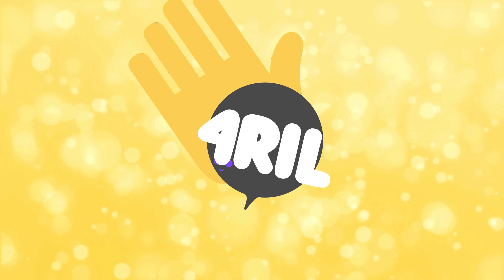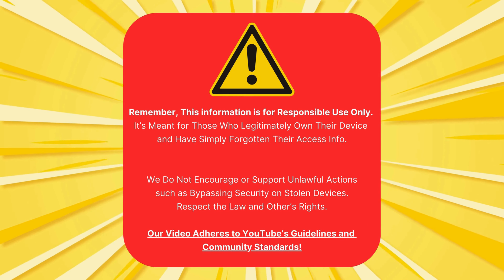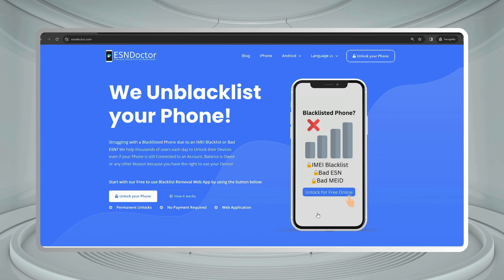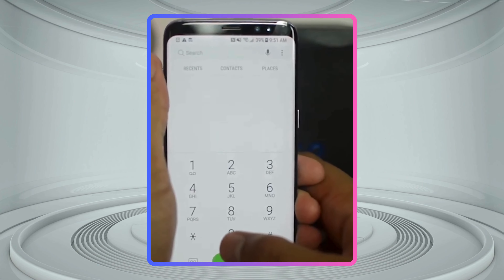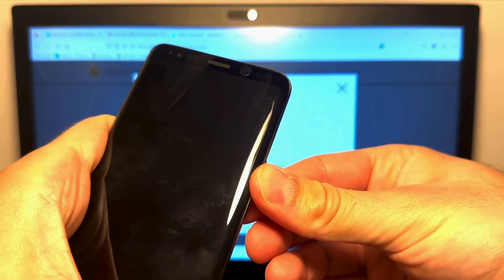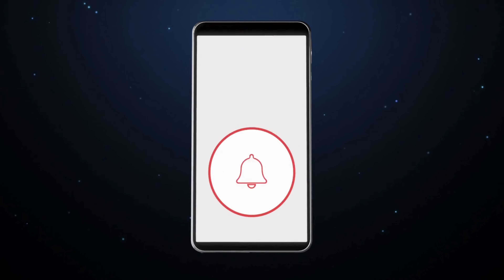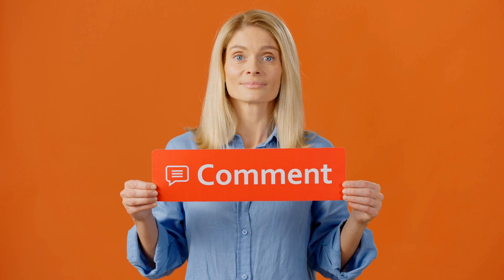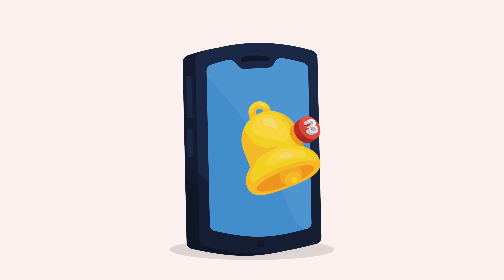IMEI Repair and Unlocking Tool (Updated)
Looking for that one solution on your IMEI device using IMEI repair tools? Facing problems with a blocked IMEI, ESN blacklist, or a bad ESN on your device? If so, you're not alone. Thousands of iOS and Android users find themselves in the same predicament, with their phone's IMEI number turned null or blacklisted. Not only does this hinder the device's performance, but it can also be incredibly frustrating for the user. But don't worry. We have the solution tailored just for you.

Welcome to our video guide on 'IMEI Repair and Unlocking Tool Updated.' In this video, we explore the concept of IMEI repairing and unlocking, illustrating how it can significantly affect your device's functioning. From the Samsung IMEI repair tool to the MTK IMEI repair tool, we'll walk you through everything you need to know about how to repair IMEI numbers on Android or iOS devices.

Have you ever been victimized by an IMEI blacklist or a BAD ESN? These are common issues that users face, sometimes leading to a complete device shutdown. If you're eager to know how to remove the IMEI from the iOS or Android device's blacklist, be sure to watch this video till the end. It also features ways to repair a null IMEI and a brief guide on how to repair IMEI.

We understand that these problems can seem daunting. However, our approach to these issues is simple and straightforward, making it easy for anyone to understand. Please remember: IMEI repair is not about manipulating the system but maximizing your device with an ethical, responsible approach.

This video guide is designed to be compatible with all devices. Whether you own an iPhone 12, Samsung Galaxy S21, Google Pixel 5, Huawei P30 Pro, or even the Xiaomi Mi 10, our tools and techniques apply to you. Furthermore, our IMEI repair guide works perfectly well with all iOS/OS versions. We aim to help you get the best out of your device without compatibility issues.

In this video, you'll learn about IMEI blacklist removal, how to repair invalid IMEI on Android and IMEI cleaning. These are priceless skills for any smartphone user, getting you out of sticky situations you may face with your device's IMEI number.

But before we proceed, a word of caution: We strictly adhere to YouTube's guidelines and do not endorse or encourage any illegal actions. Misuse of this information can lead to undesirable consequences, for which we hold no responsibility.

In conclusion, thank you for choosing to watch our video guide. We hope this video becomes your go-to solution for any IMEI-related issues. Your support keeps us going and helps us create more useful content for you.

Remember, being tech-savvy is not about knowing it all - it's about learning, growing, and overcoming challenges. Repairing IMEI, dealing with blacklisted IMEI, or removing IMEI from the blacklist is no different; with a bit of guidance, you can do it all.

Chapters:
0:00 Introductions
0:55 Disclaimer
1:25 Reputable Tools
2:20 Unlocking Process
4:45 Limited Giveaways